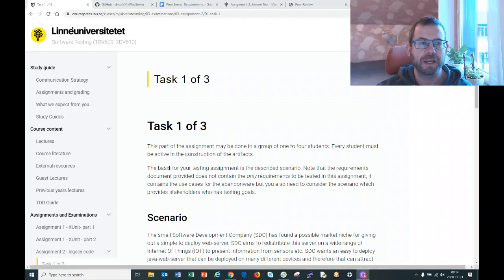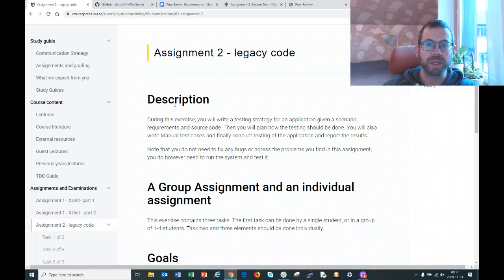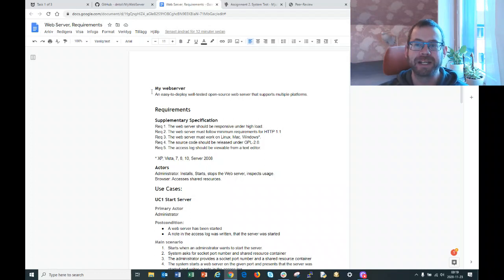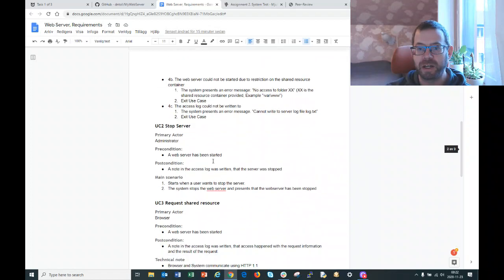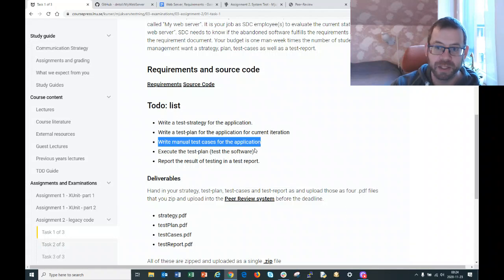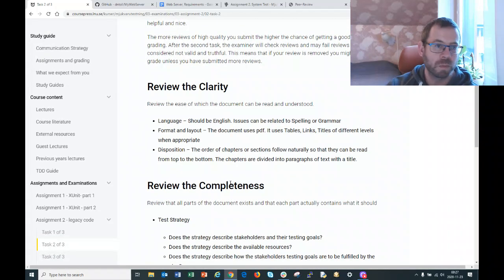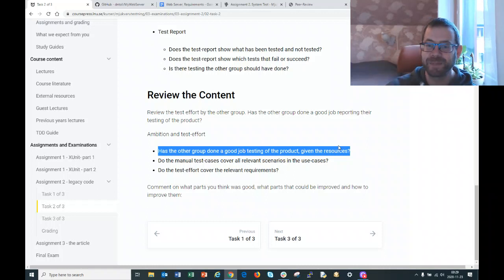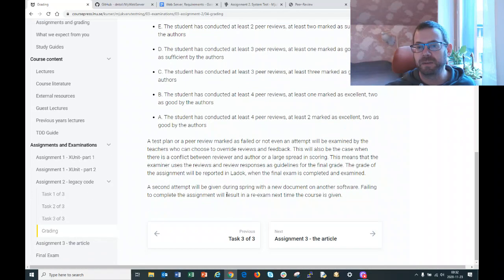Assignment 2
Instruktionen kommer ifrån kursen 1DV609/2DV610  som går på Linnéuniversitetet